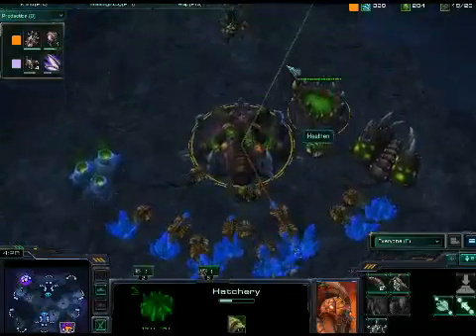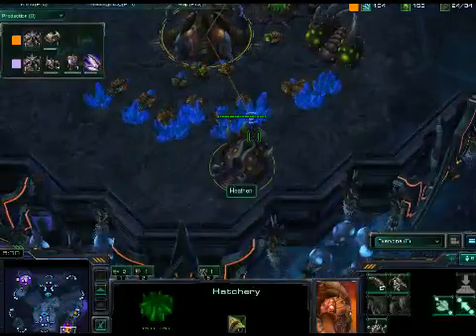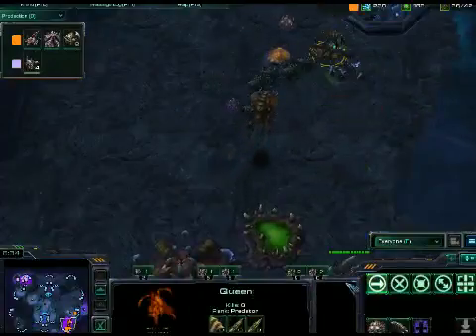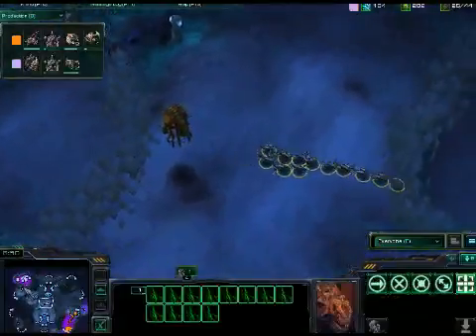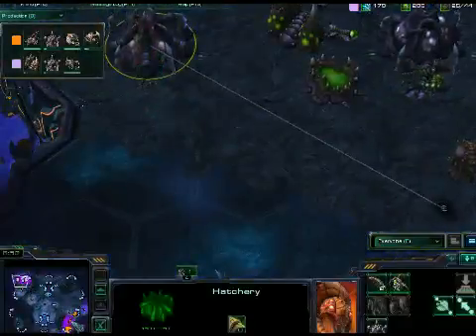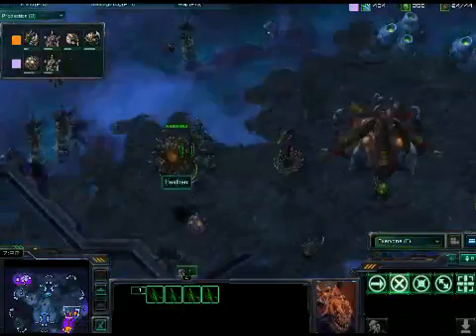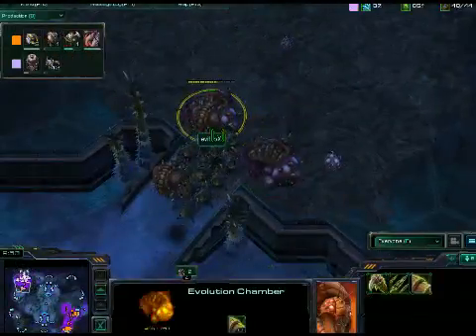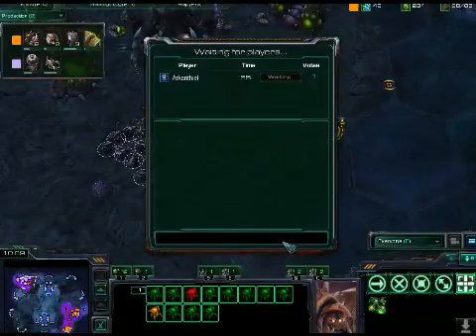OSG Grand Prix Leg 5 Ro8 - evilbox vs heathen - g1 - 2011-01-02.flv